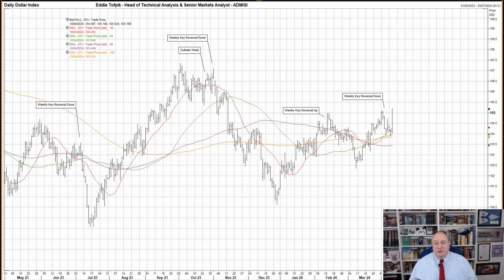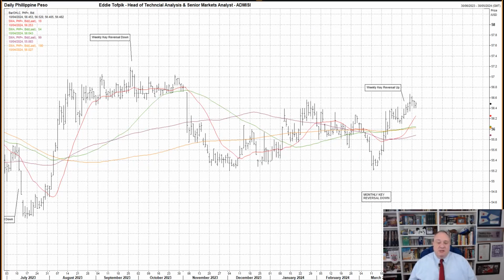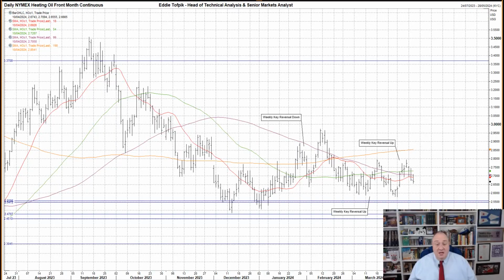ADMIS & ADMISI podcast on FX Currencies, Stock Indexes & Futures + NYMEX Heating Oil! 10 April 2024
Your Weekly ADMIS & ADMISI joint analysts podcast, Wednesday, 10 April 2024 – RISK DISCLAIMER BELOW

Please find my portion of this week’s ADMIS & ADMISI weekly podcast video covering my thoughts about FX Currencies, Stock Indexes & Futures + NYMEX Heating Oil!